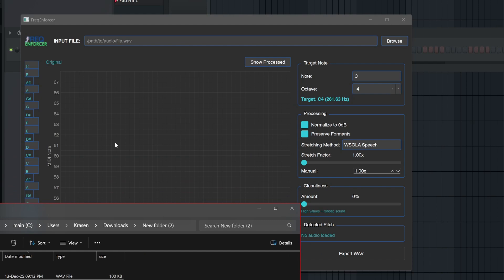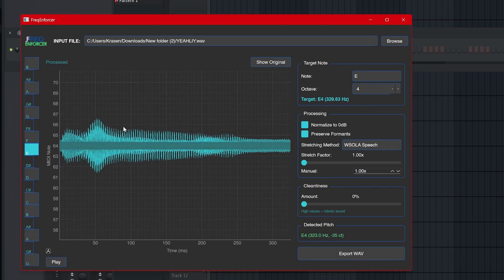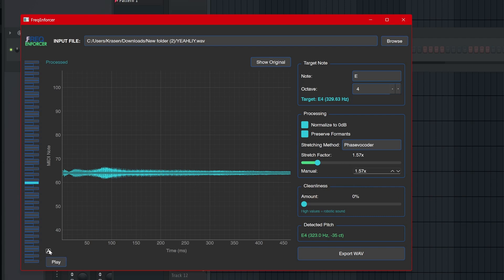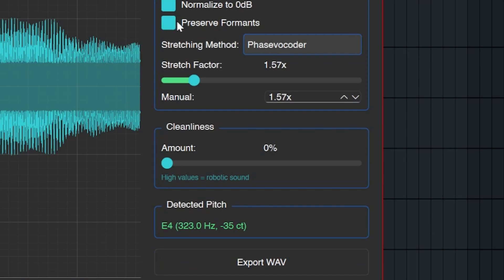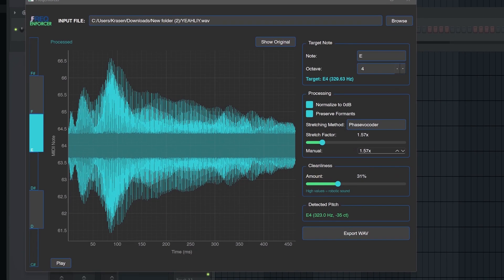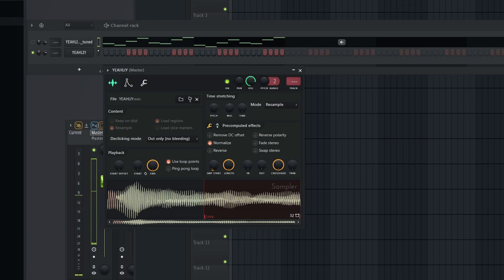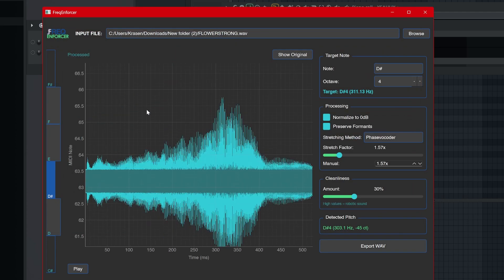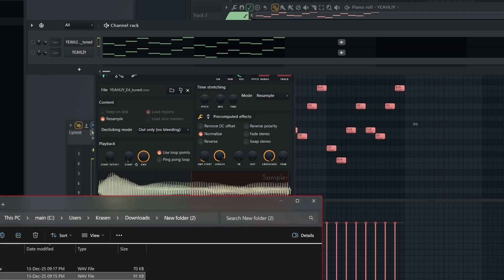THE PITCH CORRECTION TOOL FOR SPARTA REMIXERS AND YTPMVERS - FREQ ENFORCER (BETA)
Project inspired by PitchCorrector297, created by Pet297